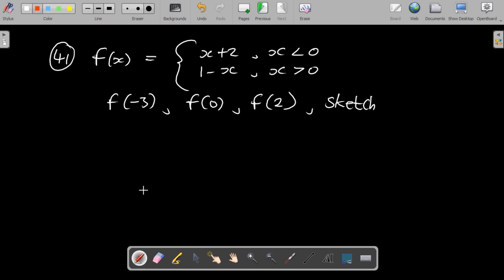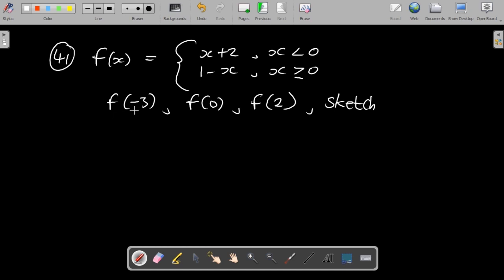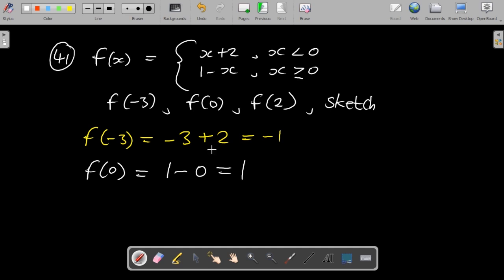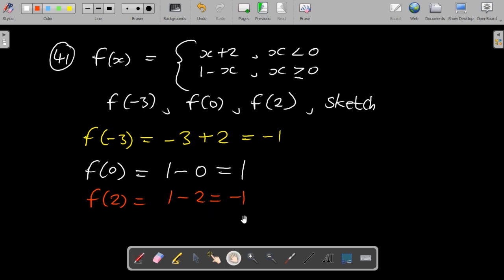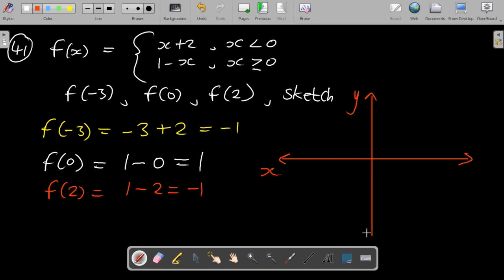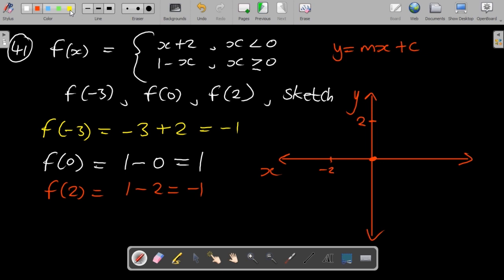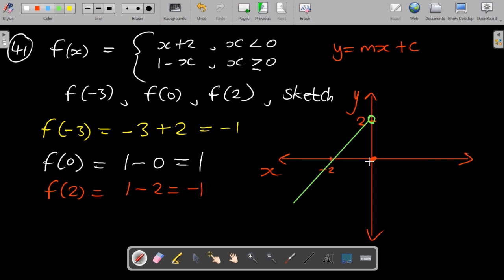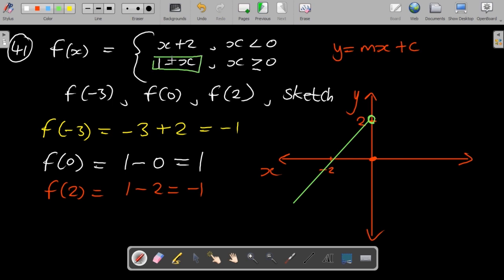1.1 Exercises 41 | Calculus: Early Transcendentals 8th Edition | Khetz Tutorials